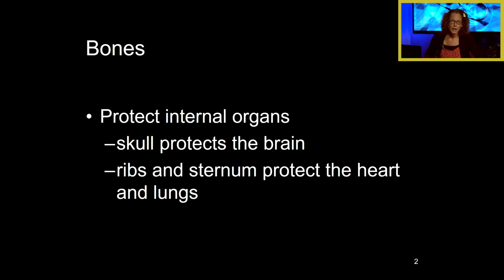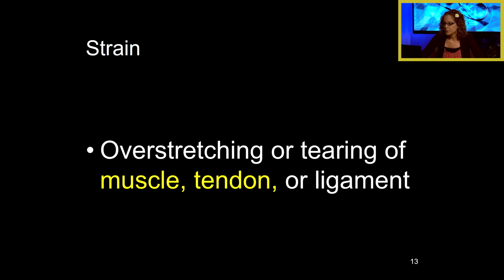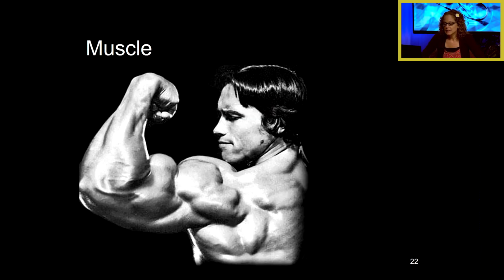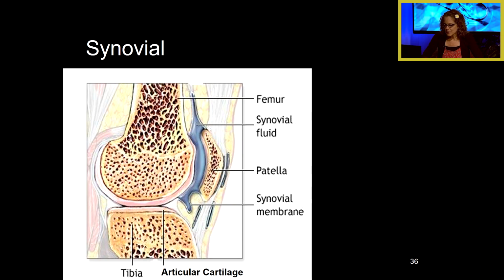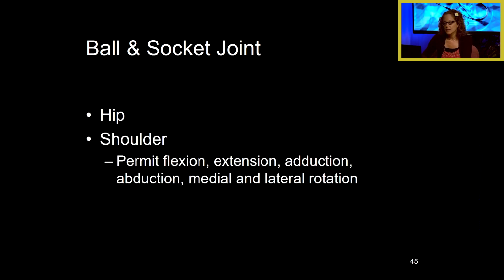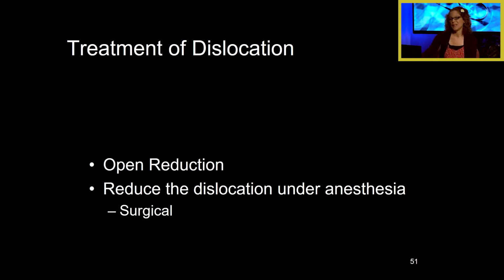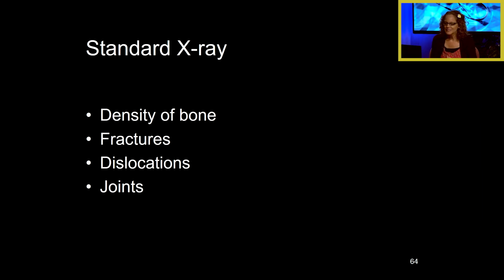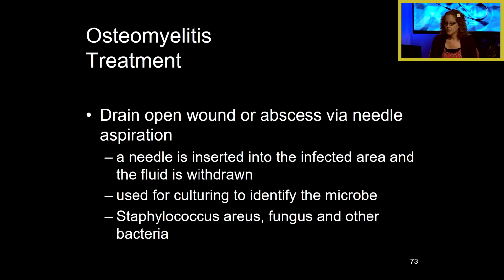15 Musculoskeletal Disorders 1.1